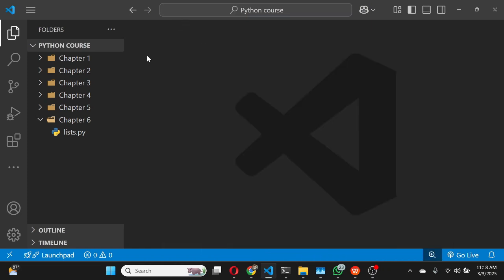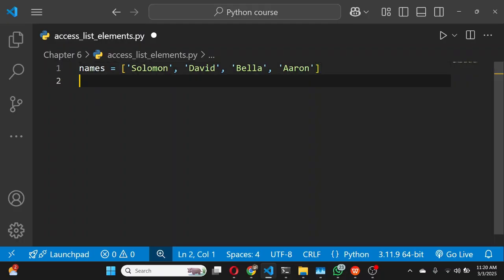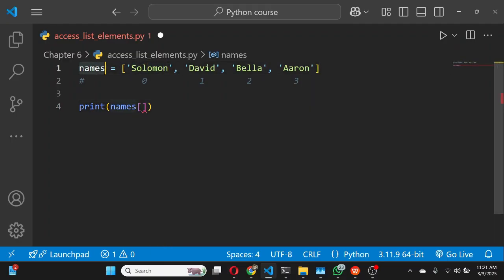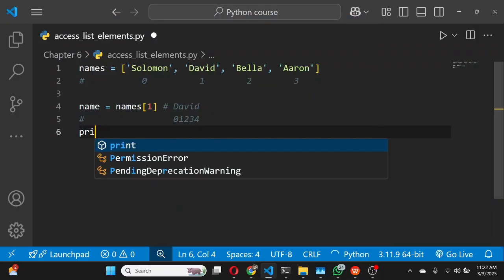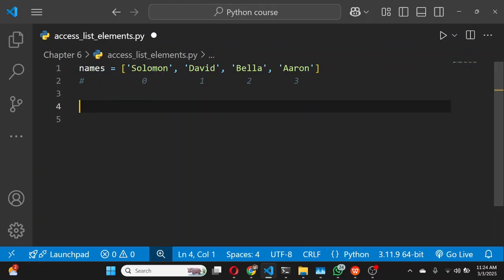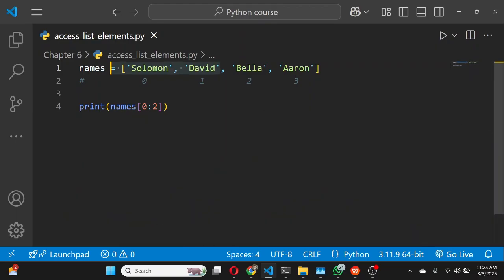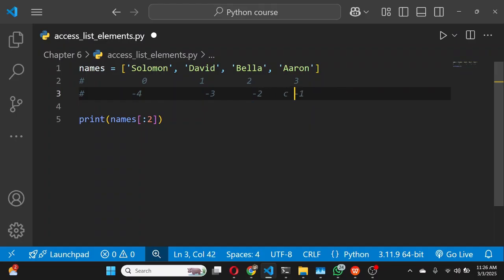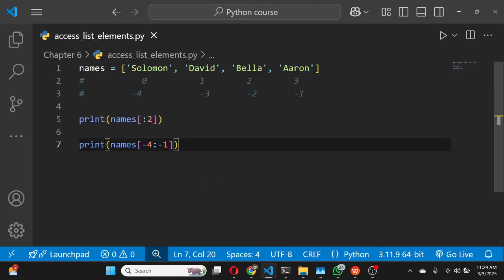Python for Beginners — Part 30: List Indexing & Slicing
Access and slice list elements efficiently.